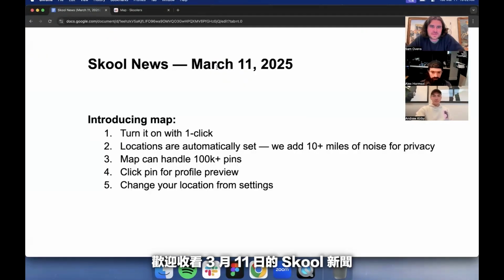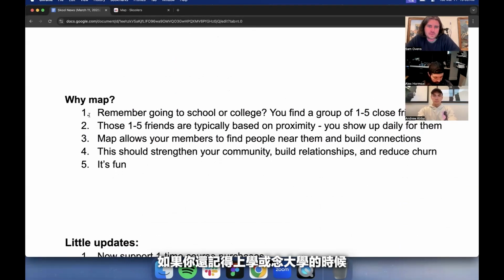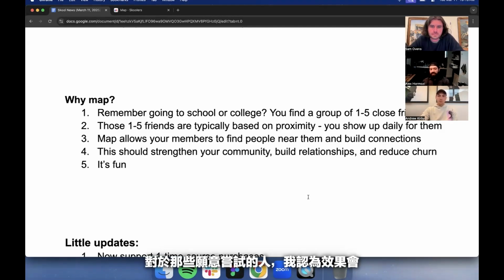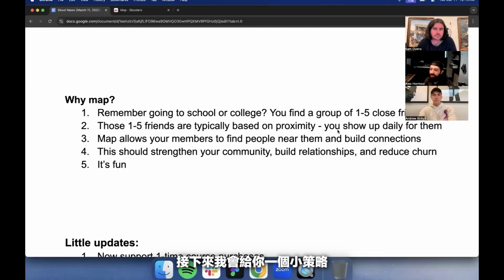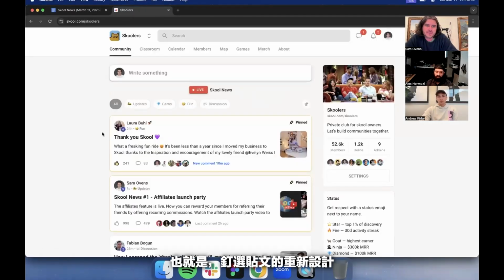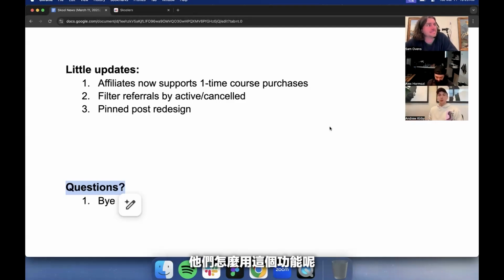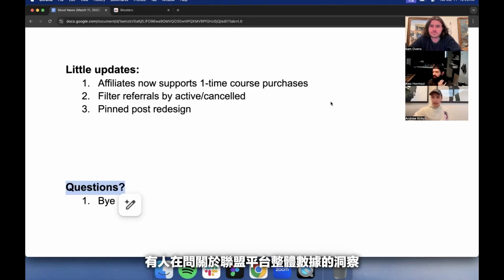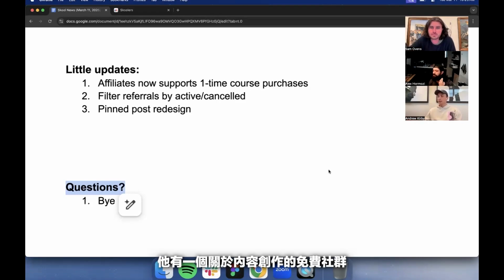Skool 版本更新、地圖功能 + 聯盟行銷｜Skool News #2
如果你是教練 or 內容創作者，想把你的事業獲客系統化、穩定簽下高單價客戶

如果你是第一次來到這裡，我是 Mimo，Lynd Scaling 的創辦人。
協助線上教練從低單價商品擴大到高單價方案，打造擁有自由的線上事業。

網路上什麼故事都可以編，所以我把時間軸攤開讓你自己判斷。
這是我的故事：
19 歲：選擇和 96% 高中生不同的道路，沒有去上大學
20 歲：每天打 10 小時 Apex，什麼正事都沒做
21 歲：開了遊戲 YouTube 頻道，以為能找到出路
22 歲：離開家鄉、搬到新城市，第一份工作是保險業務，認真學銷售和客戶經營
23 歲：在 Instagram 上開始發佈內容，在半年就獲得 4 萬粉絲
24 歲：發現粉絲並不等於營收，轉型高單價教練、簽下幾位客戶
24 歲：協助客戶單月創造 120 萬現金收入（95%淨利），卻被過河拆橋
24 歲：另一個合夥公司也相繼結束，瞬間失去收入、事業跌到谷底
現在：重新打造我的事業，目標是月營收突破 100 萬台幣

這個頻道的內容是在記錄是我爬這座山的過程，還有我學到的東西，希望對你有用 :)

免責聲明：本頻道內容僅供教育與參考用途。個人結果因執行狀況而異，不構成收入保證。